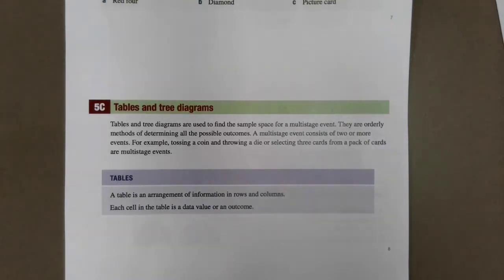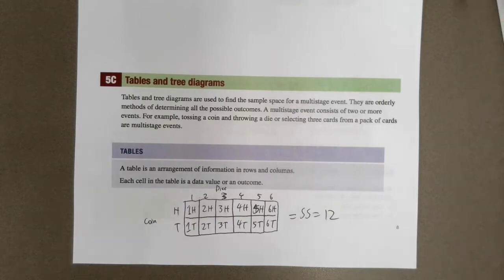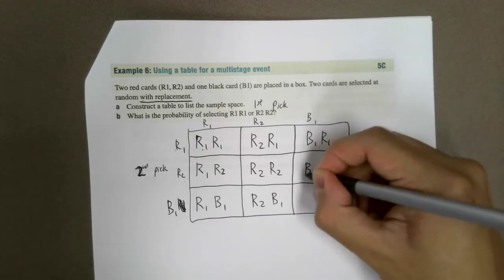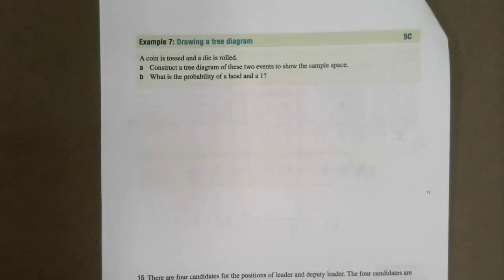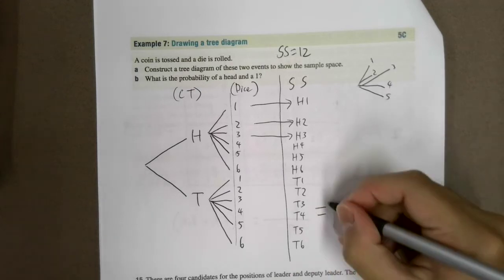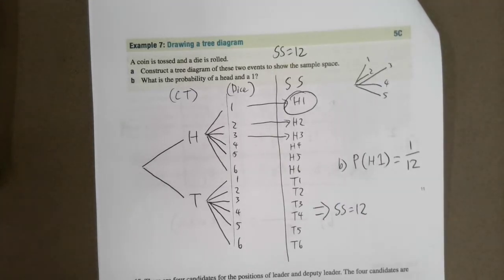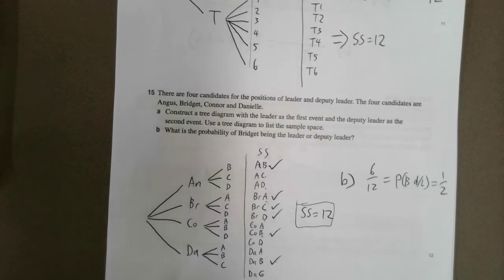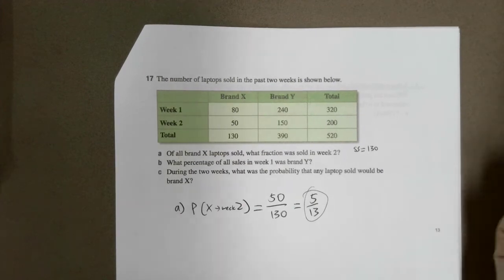Probability 5C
Year 11 Probability 5C
Tables and Tree Diagrams